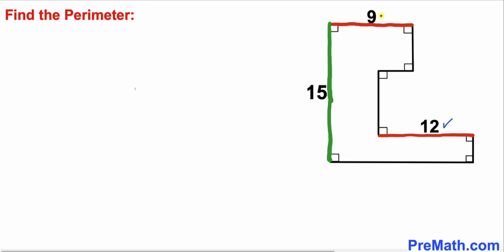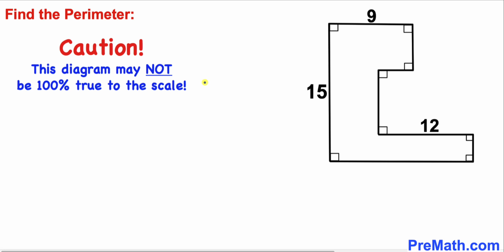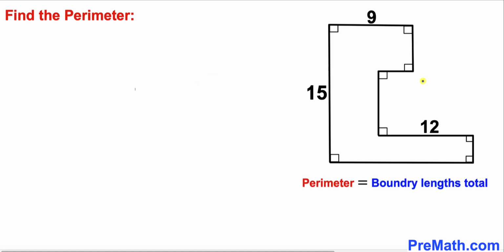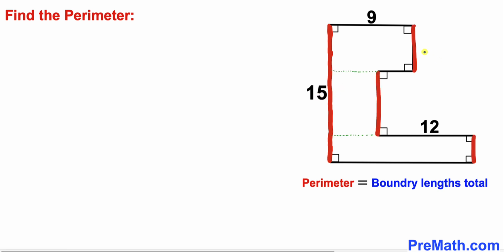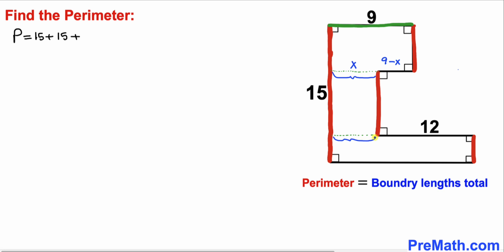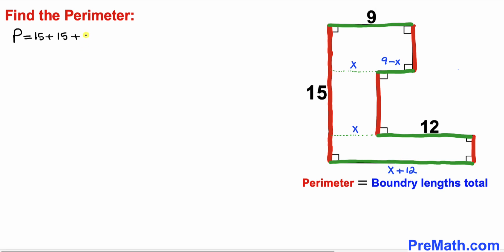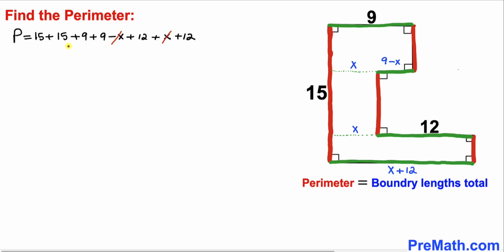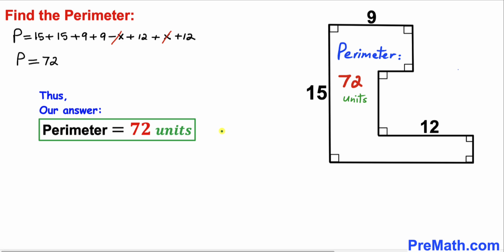Calculate the Perimeter of the given shape | Side lengths are given as 9, 12, and 15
Learn how to calculate the Perimeter of the given shape. Simple and step-by-step explanation!

Today I will teach you basic tips and tricks to solve the given question in a simple and easy way.  Learn how to find the perimeter of the square quickly and efficiently! . Step-by-step tutorial by PreMath.com

Need help with finding the perimeter of a rectangle and a square? You're in the right place!

PreMath PreMath.com MathOlympics HowToThinkOutsideTheBox ThinkOutsideTheBox HowToThinkOutsideTheBox?

Olympiad Mathematics
pre math
Po Shen Loh
Calculate the Perimeter of the given shape